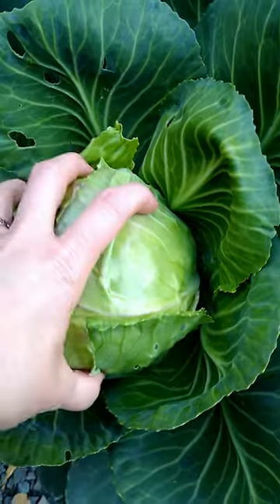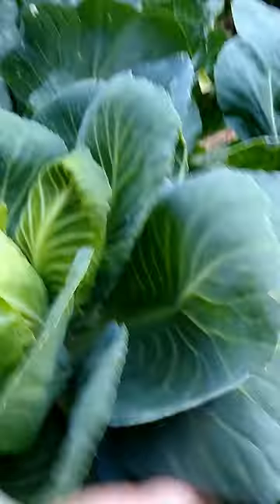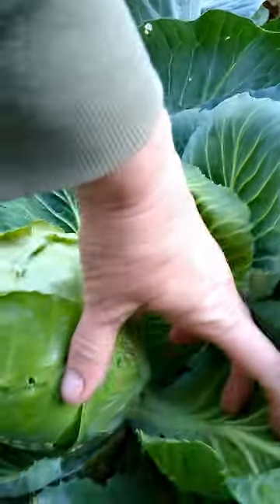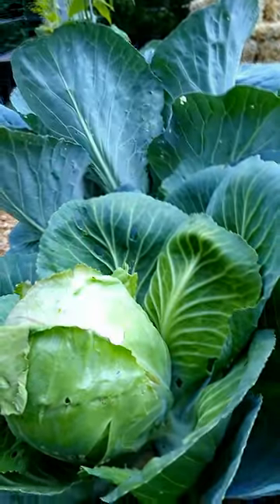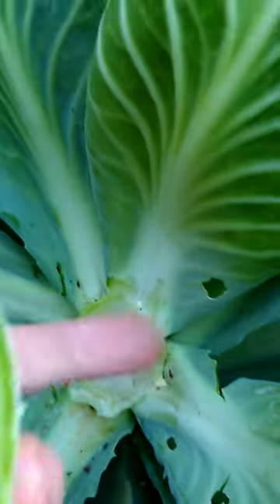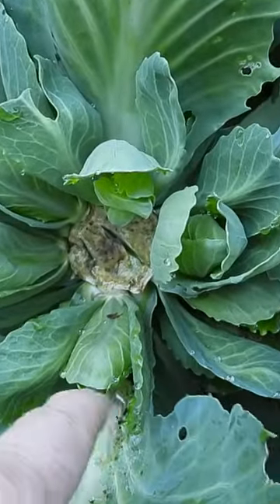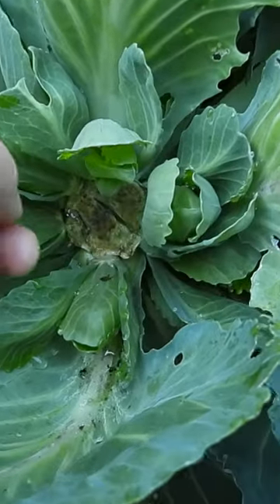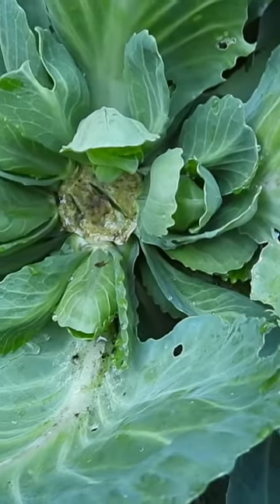Harvest Cabbage to Grow MORE Cabbage!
You can keep your cabbage growing by harvesting it a certain way. Easy and educational cabbage minute!